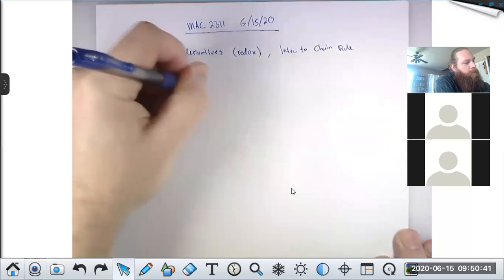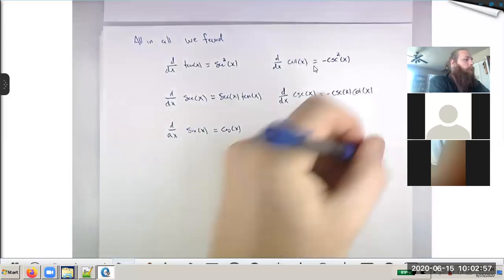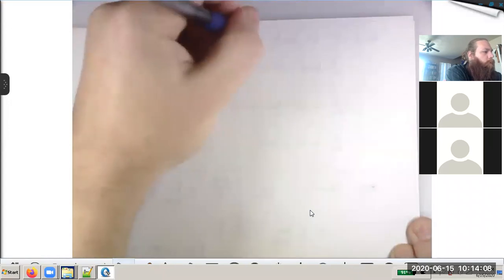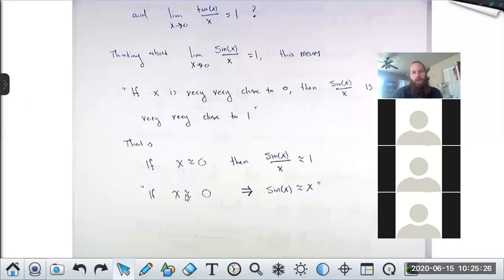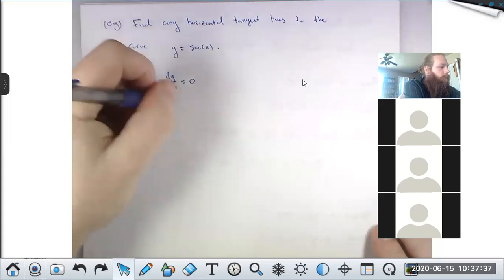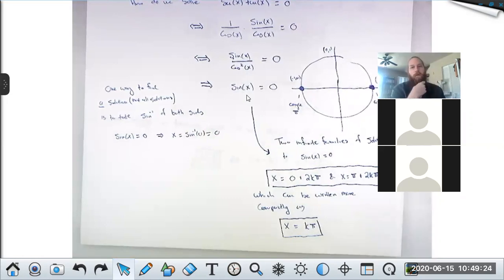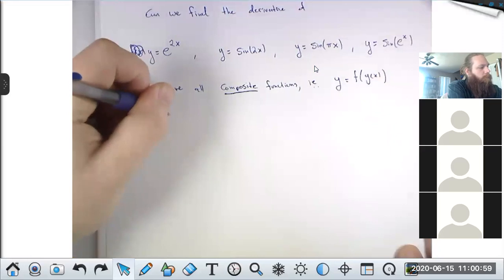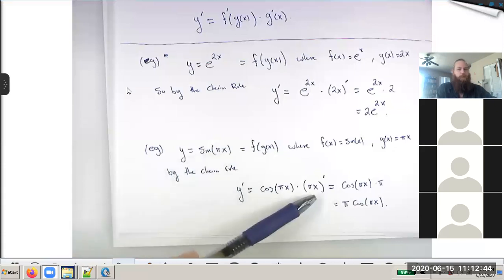MAC2311 Lecture Lecture 6.15.20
More on trig derivatives, special trig limits, intro to the chain rule